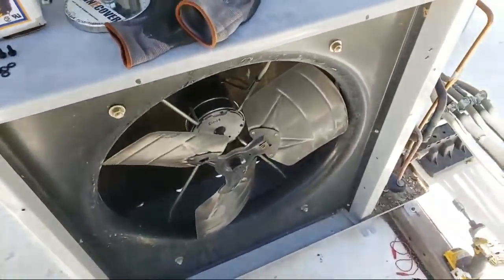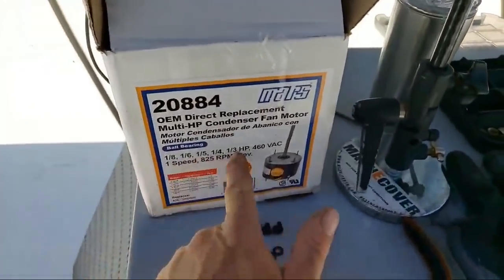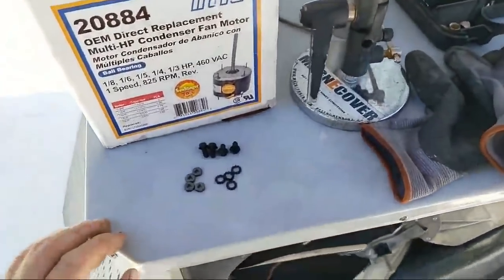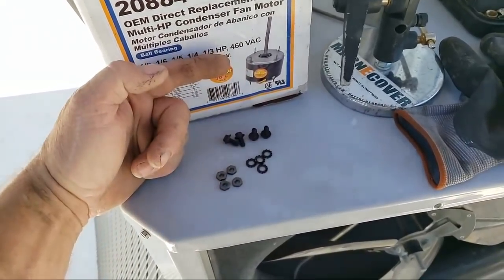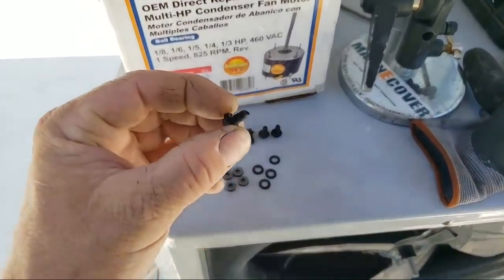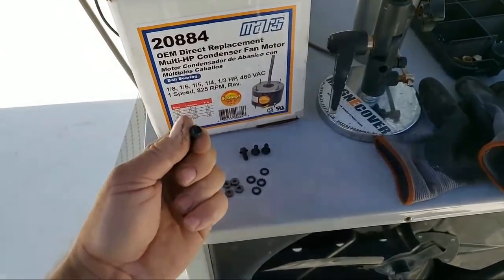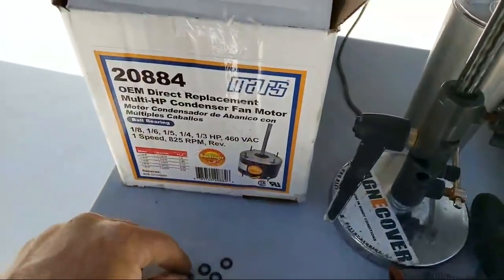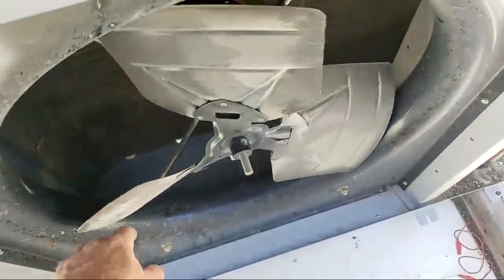MARS Universal Fan Motors Looks To Be A Good Choice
I have to give props to the Mars brand universal fan motor because it comes with the nuts, washers and bolts that you actually need sometimes